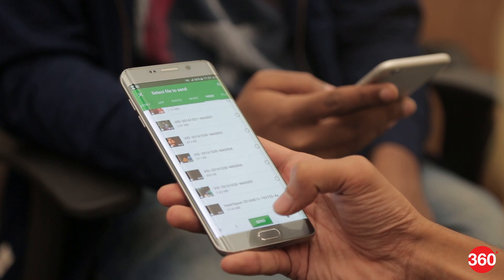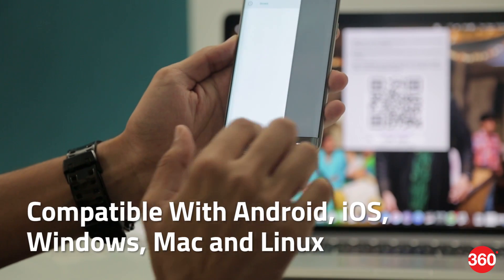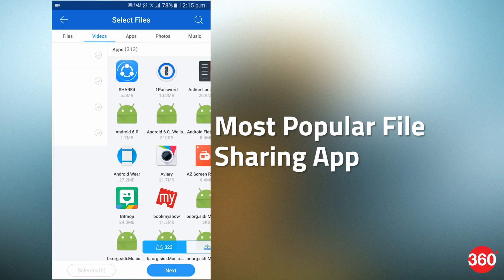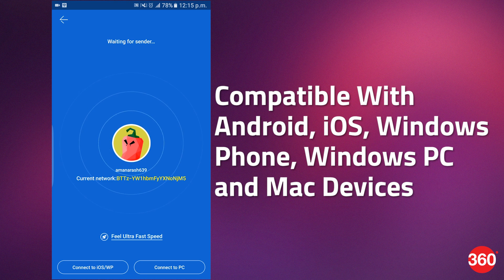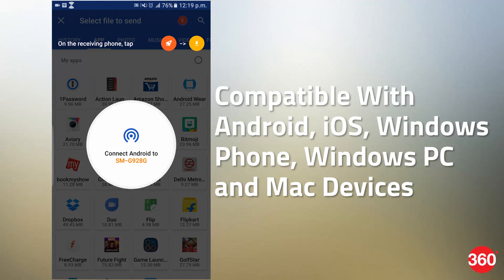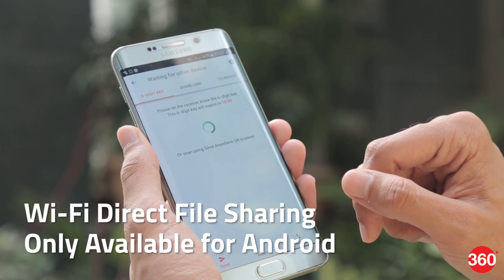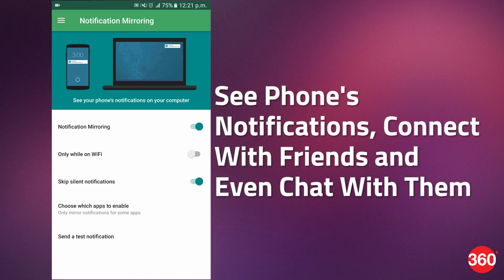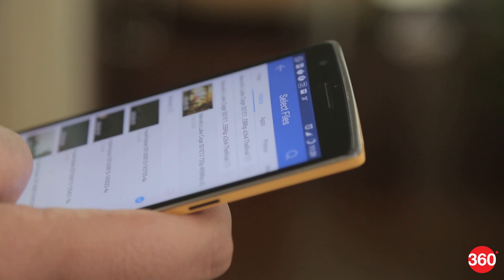How To Share Large Files on Your Smartphone: 5 Best Apps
Sharing files between platforms can be tricky, and no one has the patience to wait for a Bluetooth transfer these days. Fortunately there are some great free apps out there that help you share files directly with other devices through Wi-Fi direct. We show you the best options in the video above.